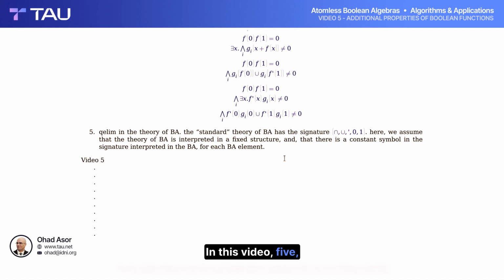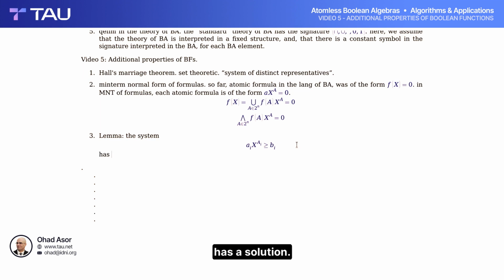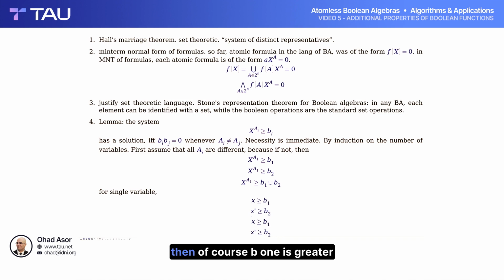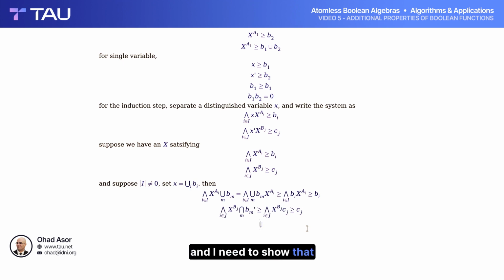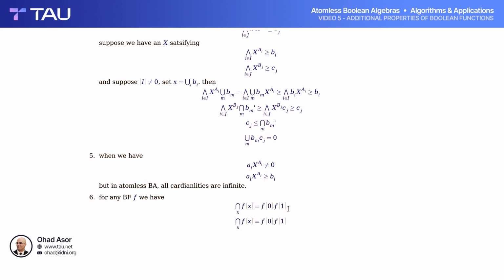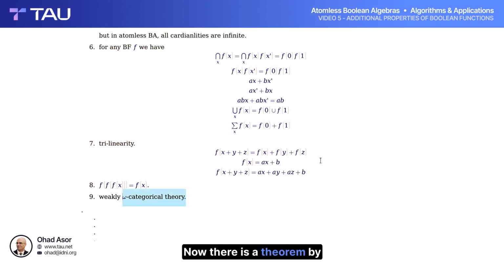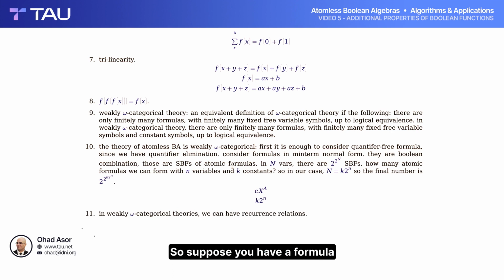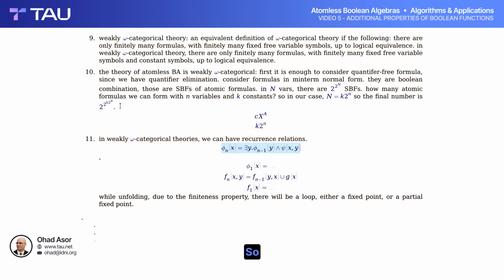Atomless Boolean Algebras - Additional Properties of Boolean Functions - 5 / 8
In the fifth video of this eight-part series, Ohad Asor explores key properties of Boolean functions, providing corrections and deeper insights into previous discussions. This session covers:

- Corrections and clarifications on previous points, including the general reproductive solution and Boolean function evaluations.
- Introduction to minterm normal form and its significance in Boolean algebra.
- Detailed proof of an important lemma using Hall's marriage theorem.
- Examination of set-theoretic language and Stone's representation theorem for Boolean algebras.
- Analysis of systems of equations and inequalities within Boolean algebras.
- Discussion on weakly omega categorical theories and their implications for Boolean algebra.
- Insights into recurrence relations and their convergence properties in the context of Boolean functions.